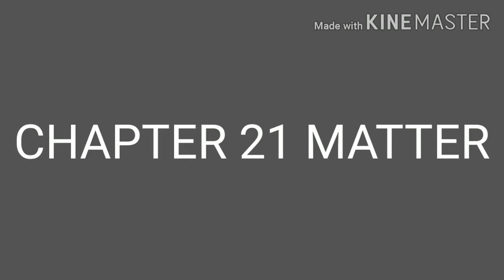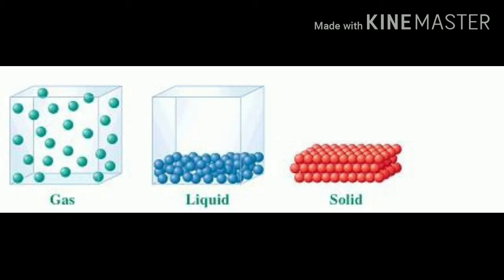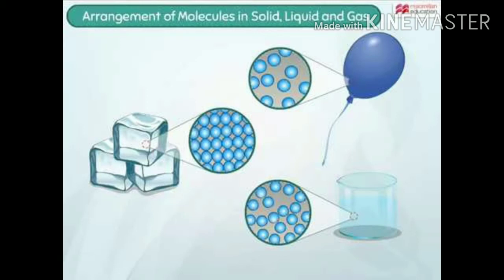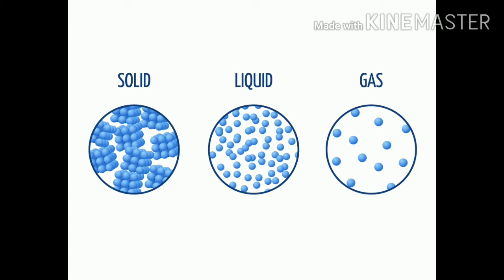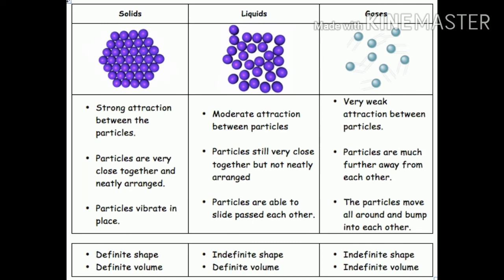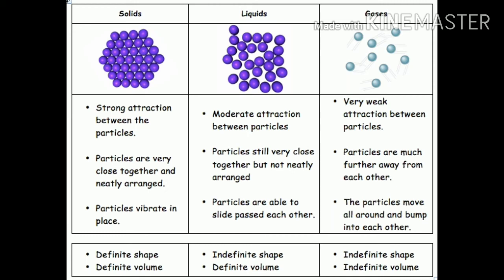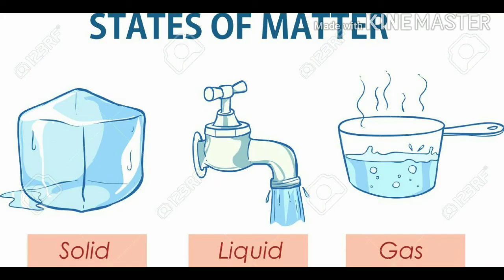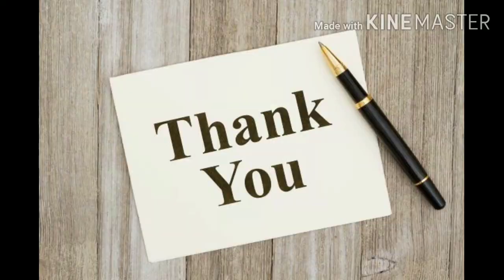Ch 11 matter class 5 evs